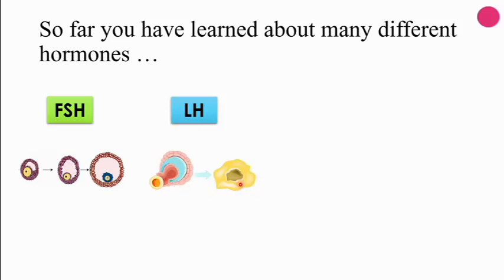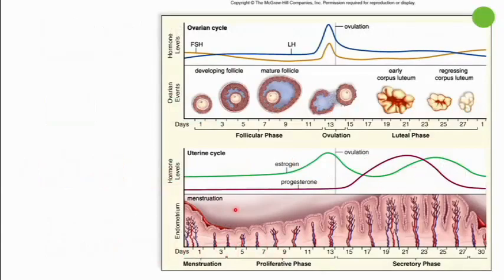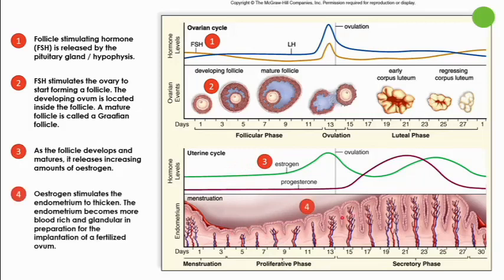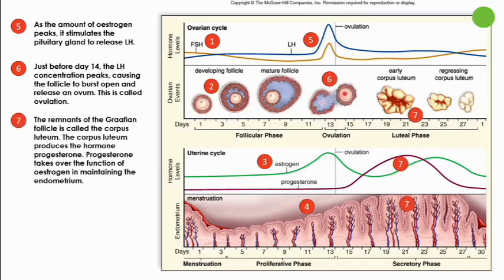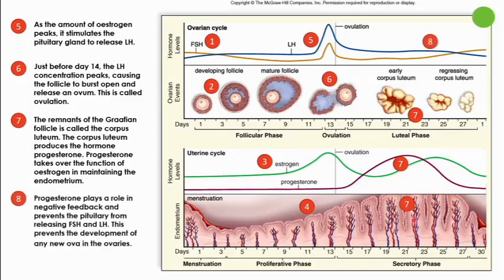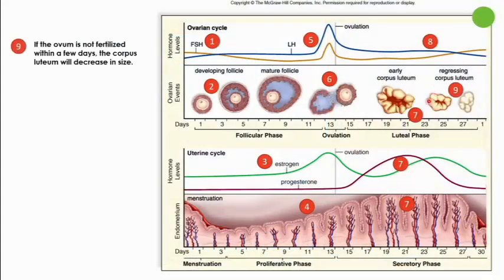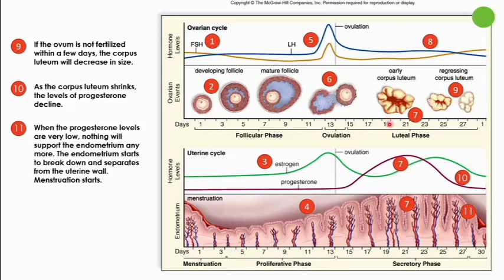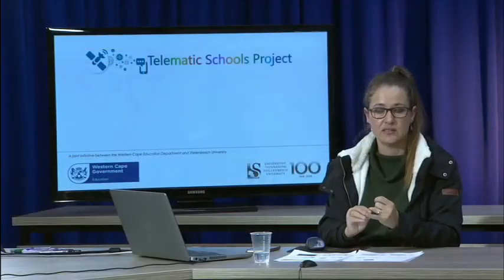Human Reproduction Part 4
Document from FCarelse